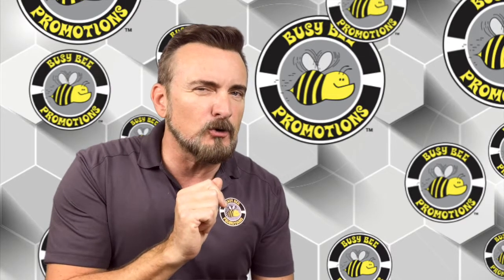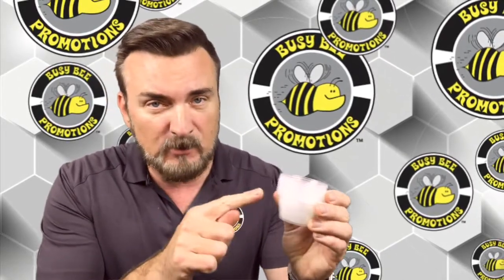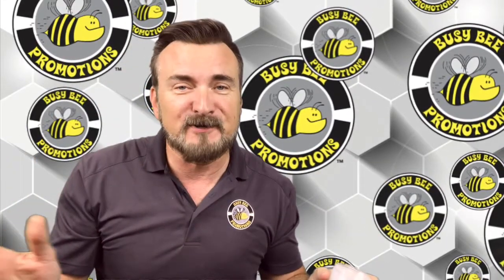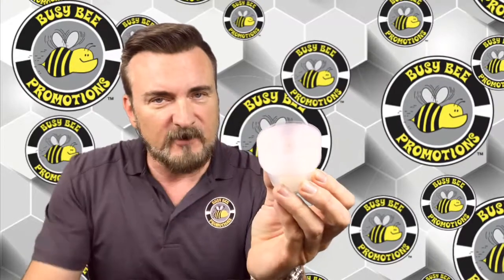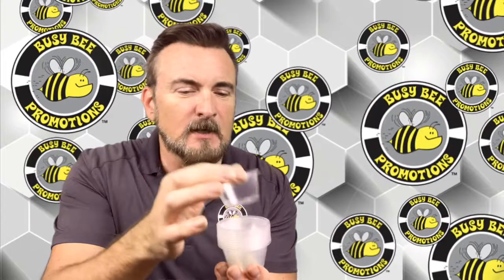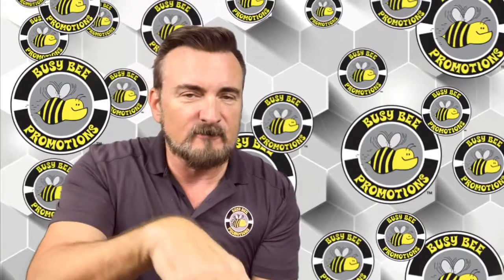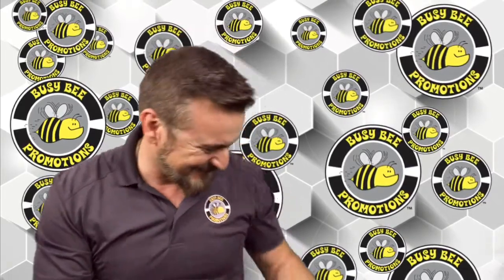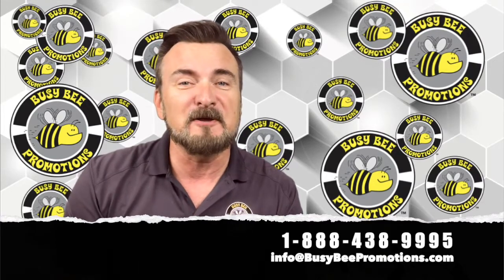Oh, no!! Cooties!! Paul's Pro Tips: Sample Cup Sanitation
Busy Bee Promotions' very own Paul Edgewater, shares an ancient secret to keep away cooties during your demos! A best-practice in food handling!

Have Busy Bee manage and execute your in-store demo program!